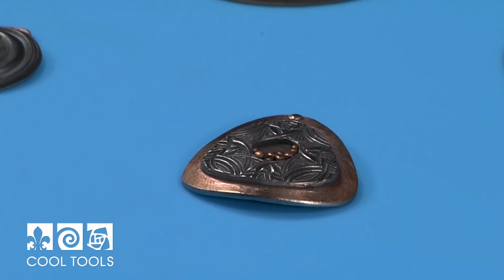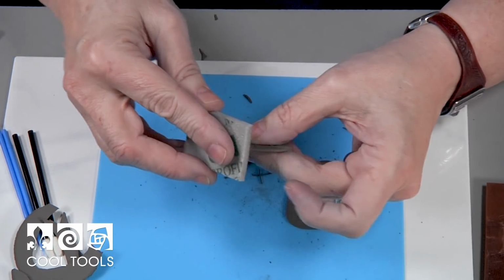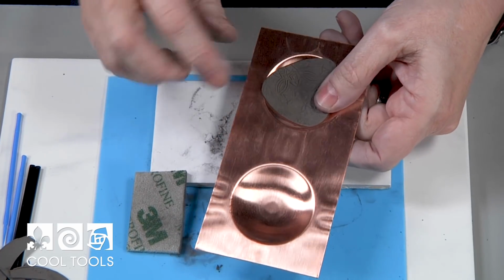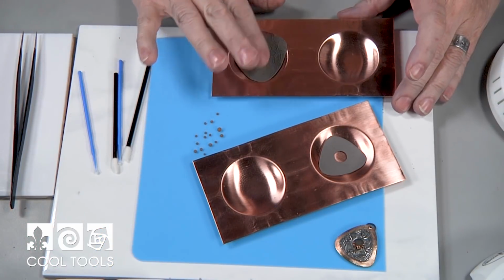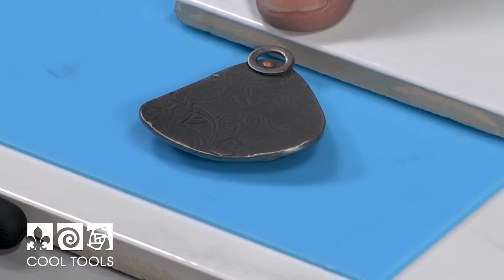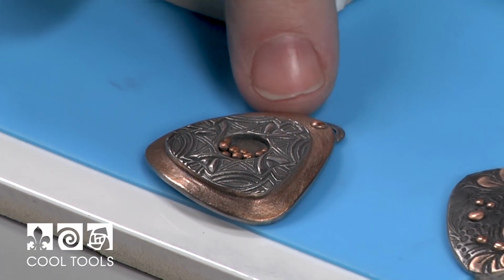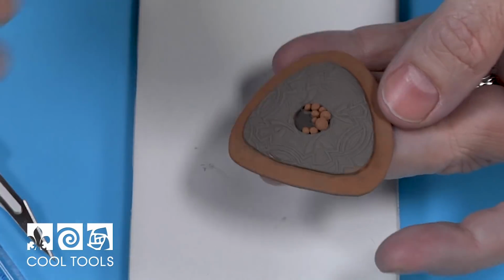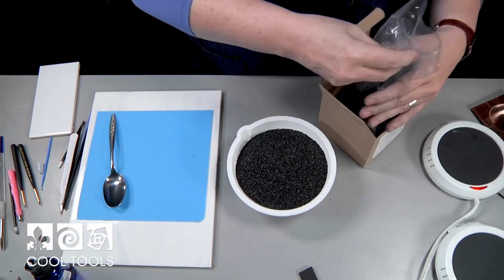Cool Tools | Two Layer Trillion Pendant by Cindy Pope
If you are interested in the products used in this video, please click this
In this video, Cindy switches gears from using the Silhouette Curio™ to a layered pendant using Hadar's One-Fire Low Shrinkage Steel XT and One-Fire Flex Dark Champagne Clay. Using clay sheet, she domes the layers and adds embellishments to the pendant. This fun pendant has endless options!